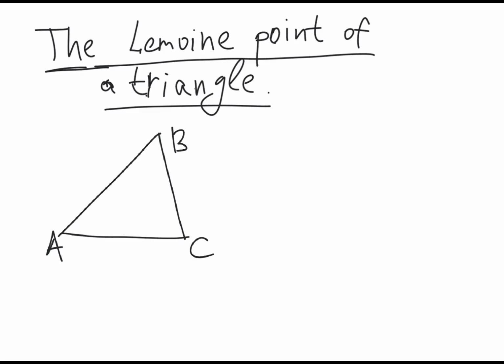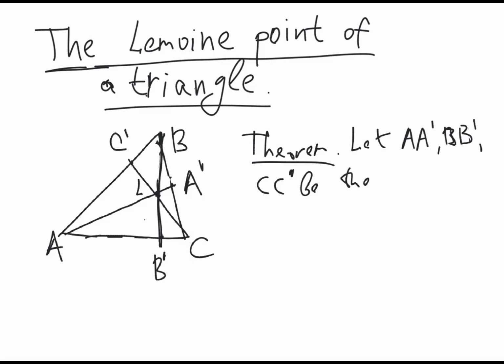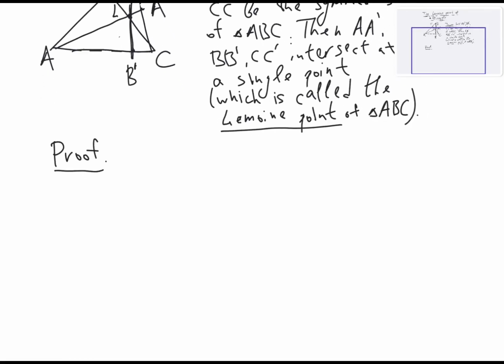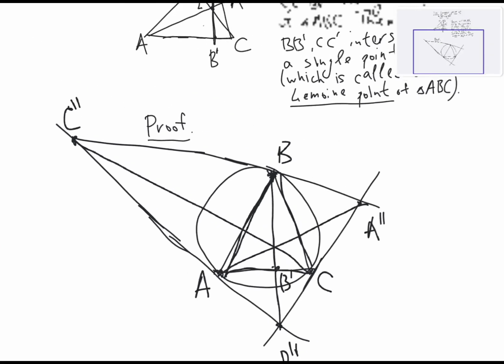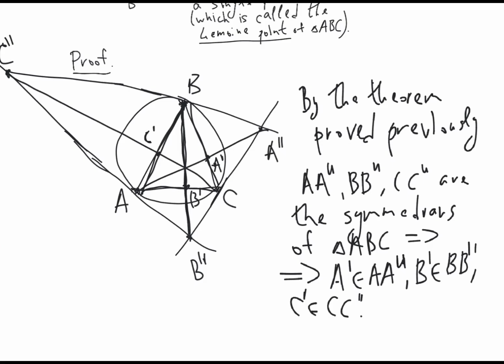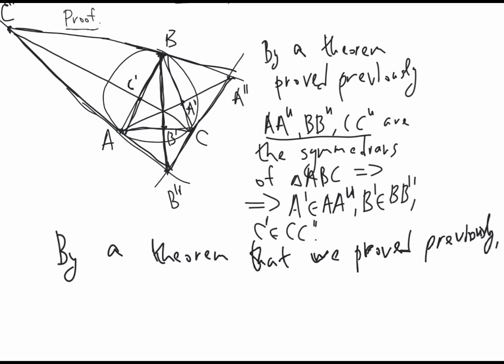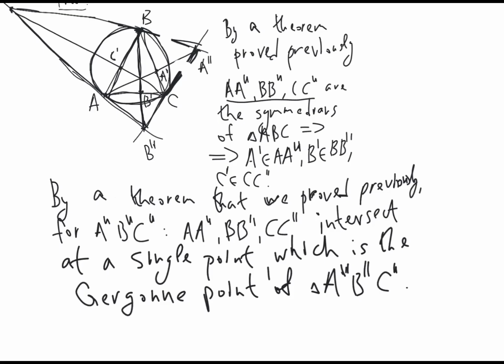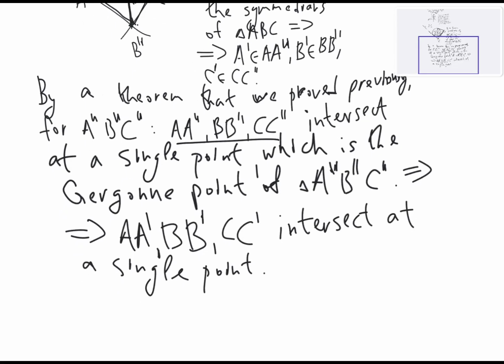The Lemoine point of a triangle | plane geometry | advanced level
Episode 98.

Definition. A symmedian $BM'$ of triangle $ABC$ in the line symmetrical to the median $BM$ with respect to the bisector $BD$.

Theorem. The symmedians of a triangle intersect at a single point (which is called the Lemoine point of that triangle).